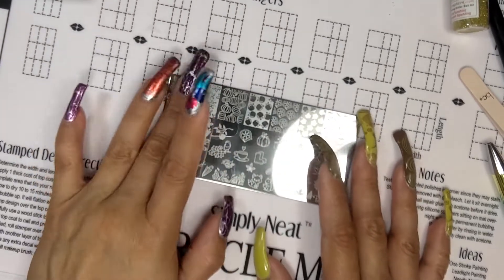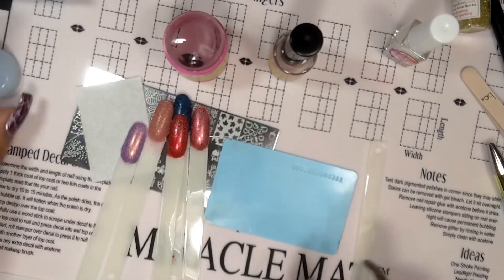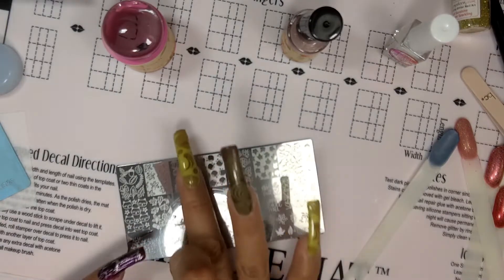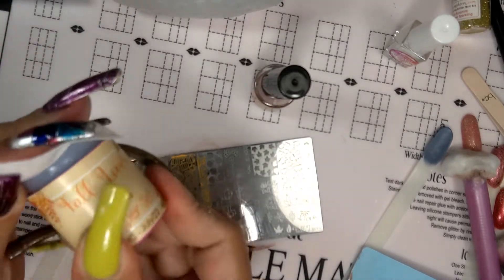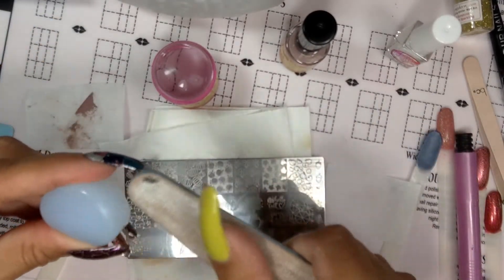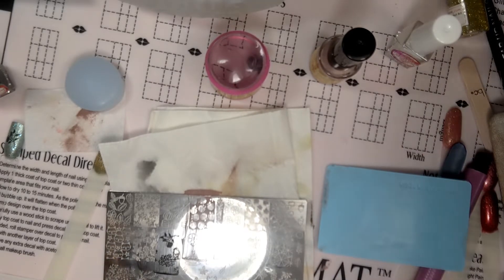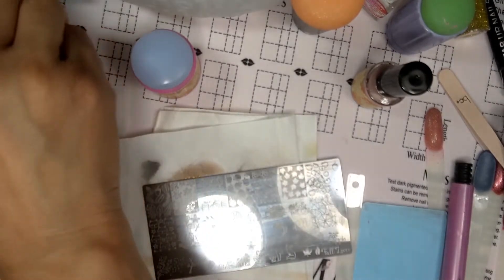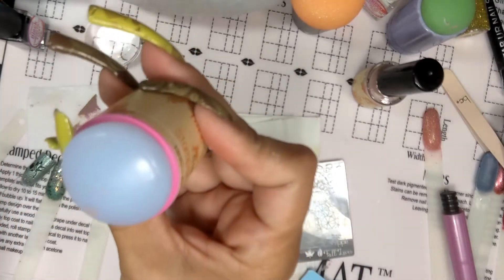apipila set from HHC buy and she modern stamping polish 💅 full review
she modern